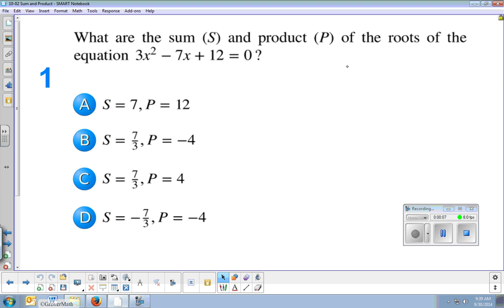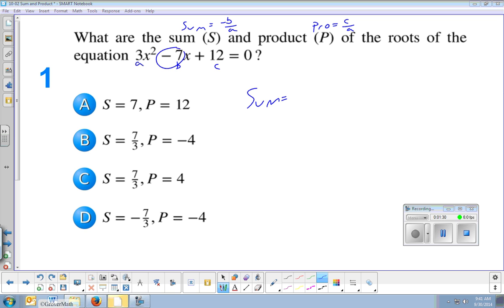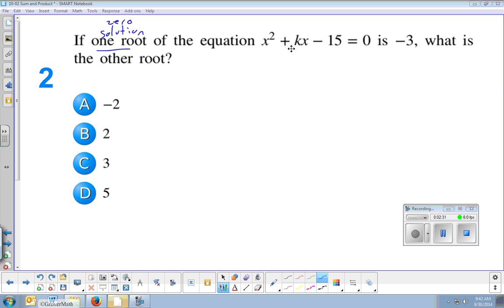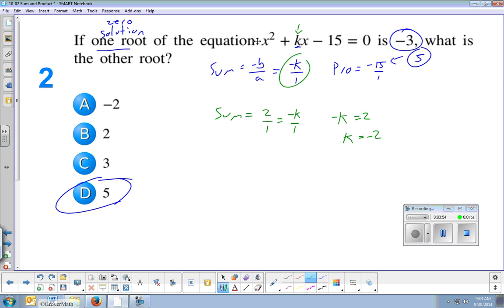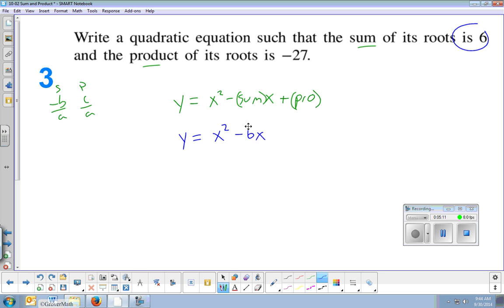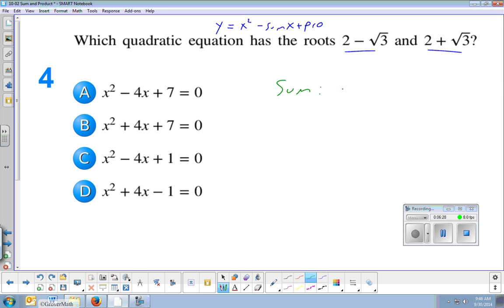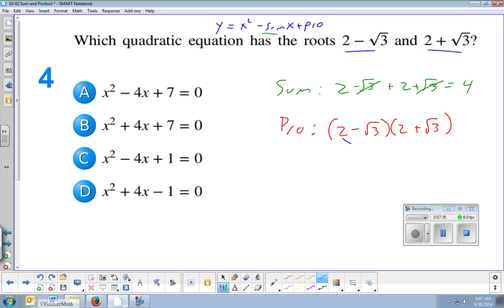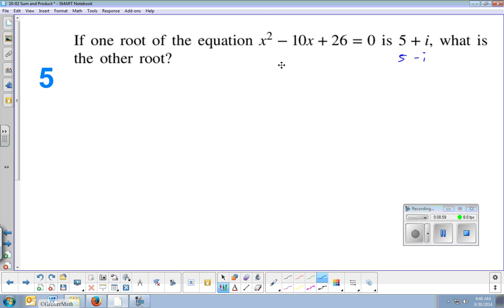Sum and Product of Roots